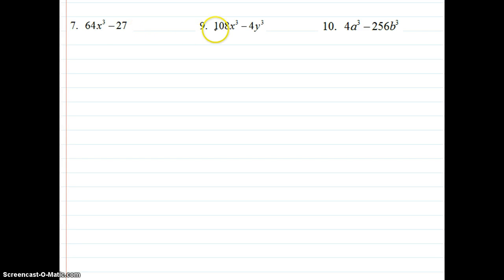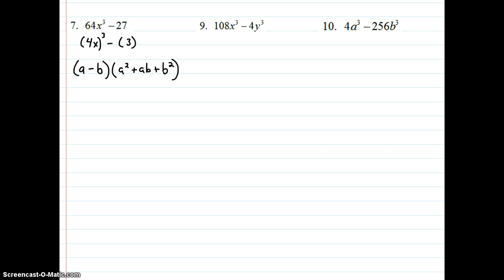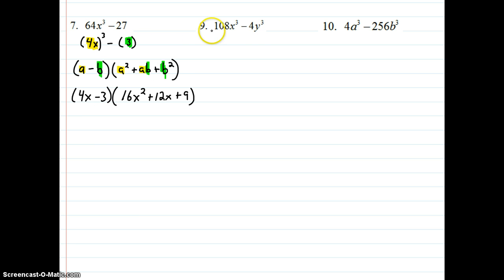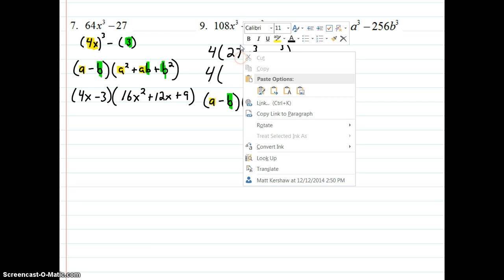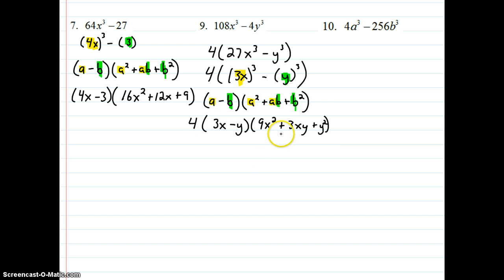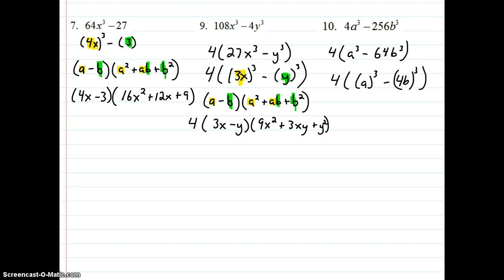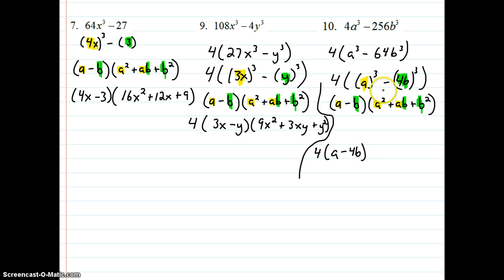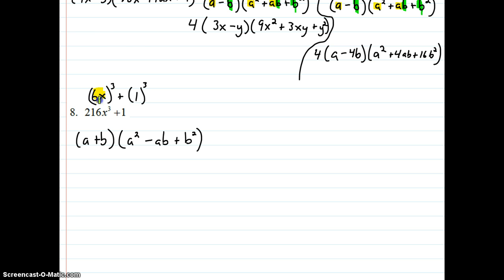Algebra II Unit 4 Review #7 - #10